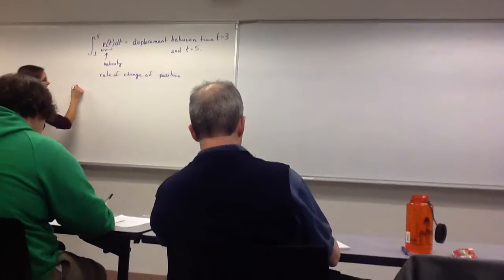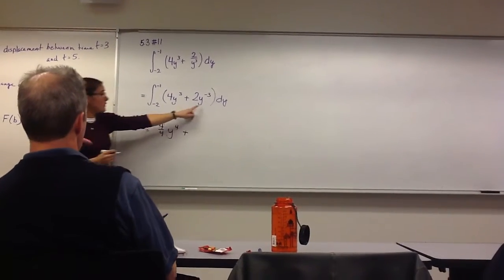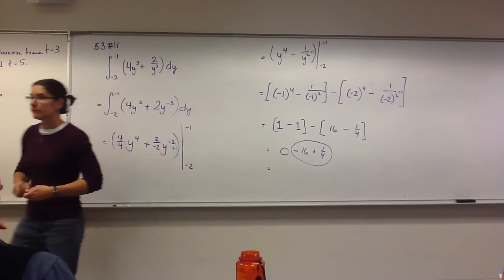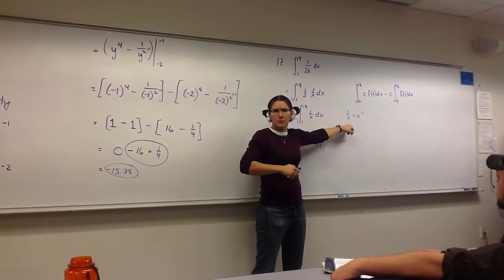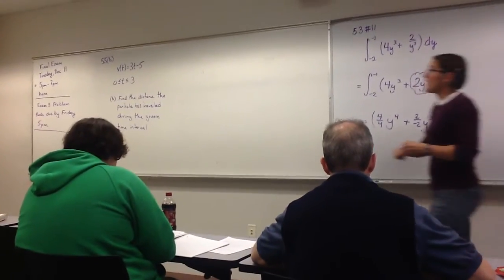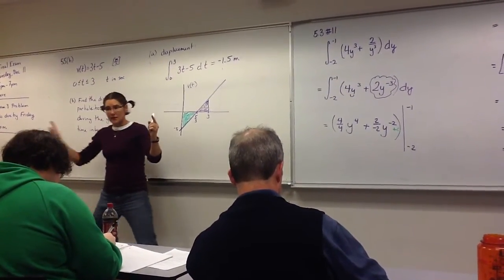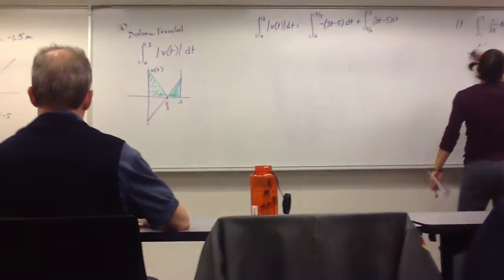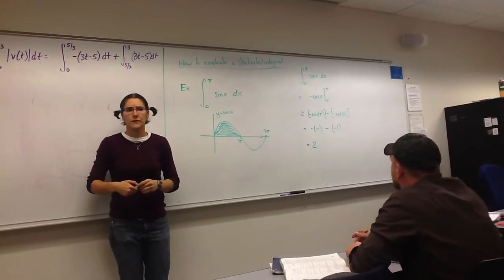Week after THXgiving 025